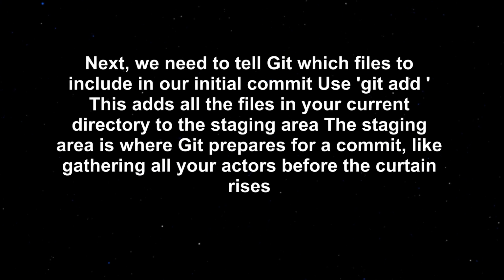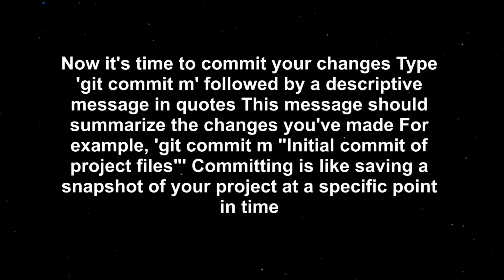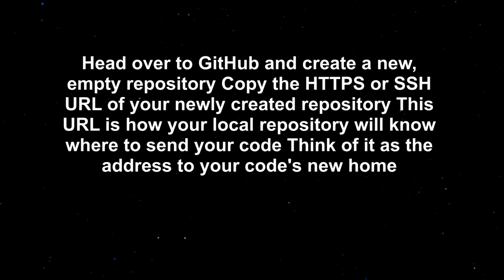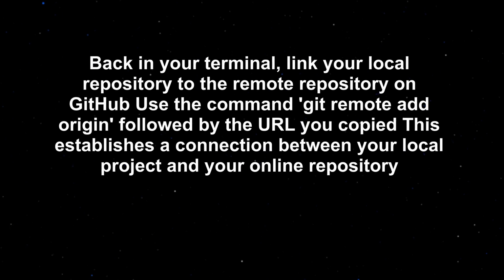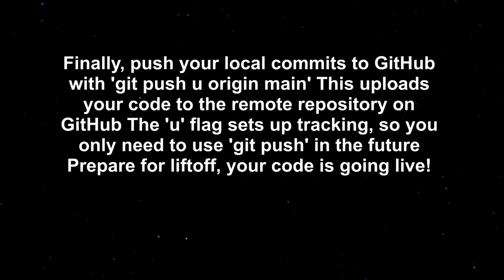How to Push Project to Github - KevinHowTo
How to Push Project to Github explains how to upload a local project to a Github repository, covering the necessary Git commands for initializing a repository, adding files, committing changes, and pushing them to the remote repository, essential for sharing code and collaborating with other developers.

00:00 Intro
00:11 Initialize Git Repository
00:24 Add Files to Staging Area
00:33 Commit Changes
00:43 Create Empty GitHub Repository
00:52 Link Local Repository to Remote
01:00 Push to GitHub
01:09 Project on GitHub